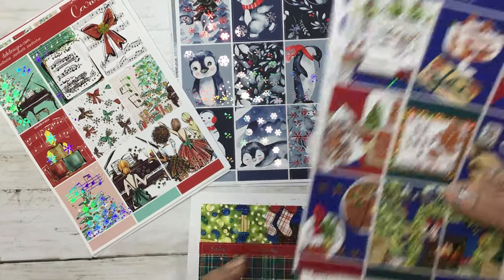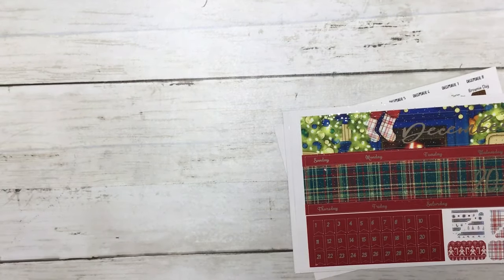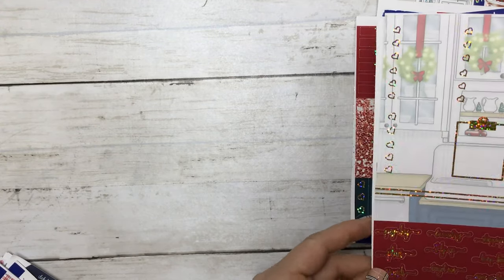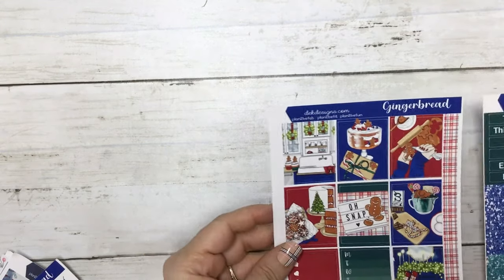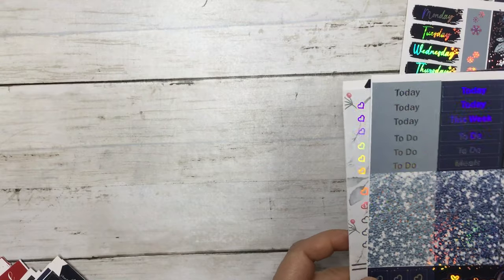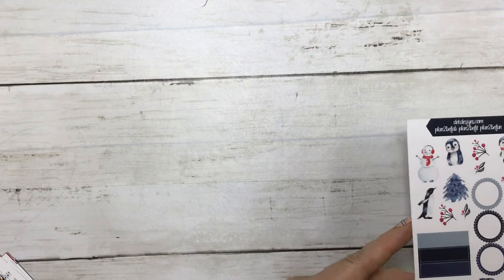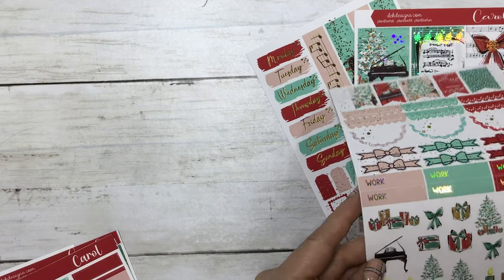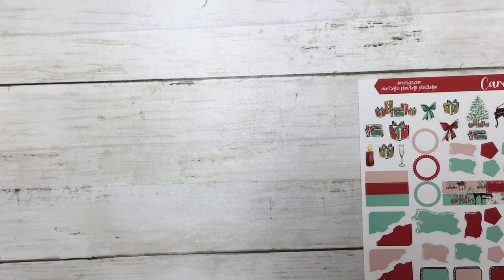New Releases 10.10.21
//PLANNER//
Hobonichi Cousin Avec